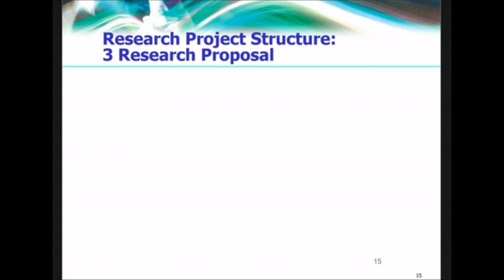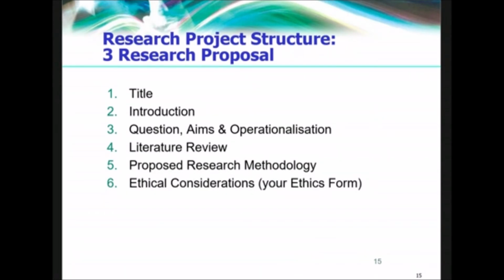BUS750 01 03 Research Proposal Structure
Outlining the BUS750 Advanced Business Project Research Proposal Assessment requirements
BUS750
Advanced Business Project
Research Proposa'